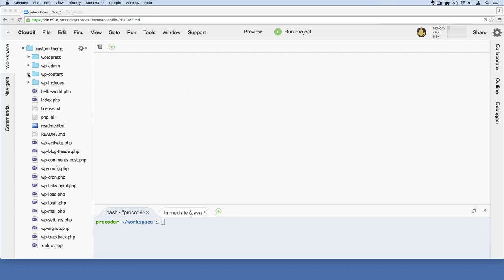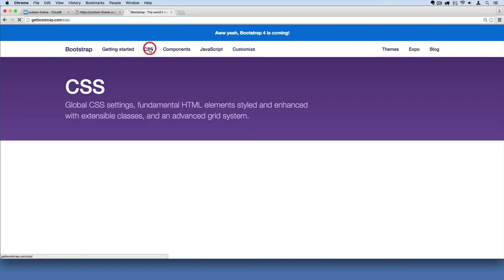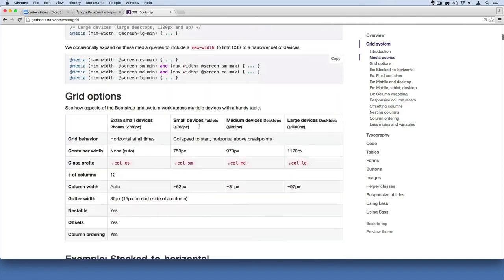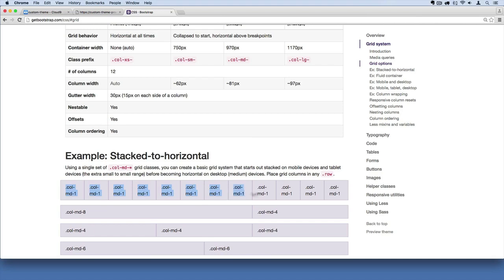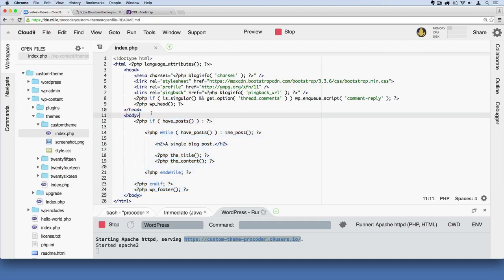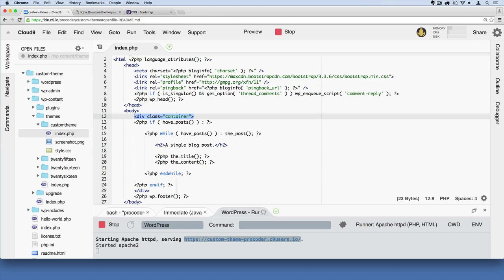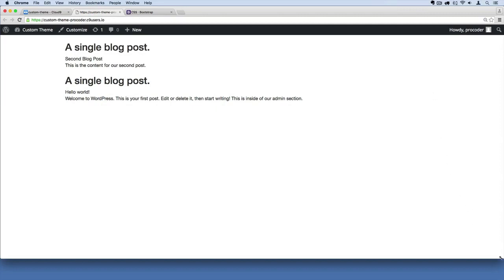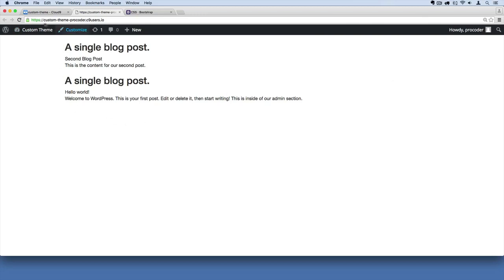WordPress Theme Development Part 20